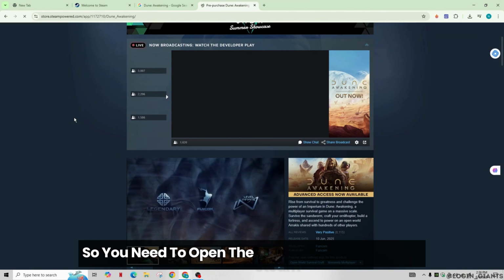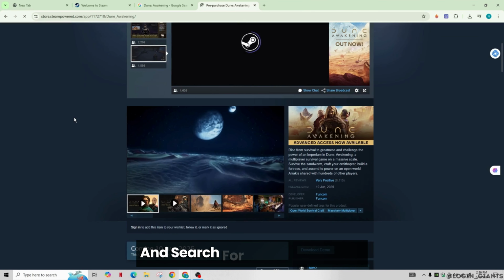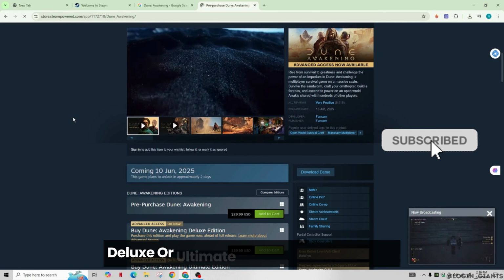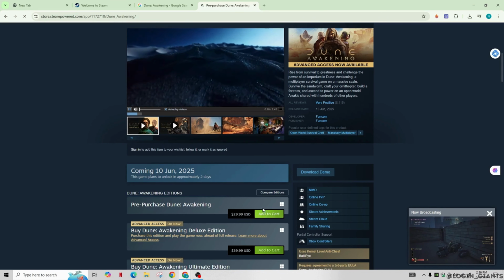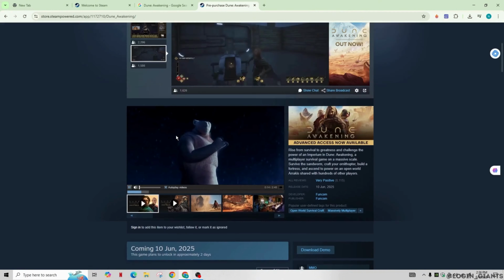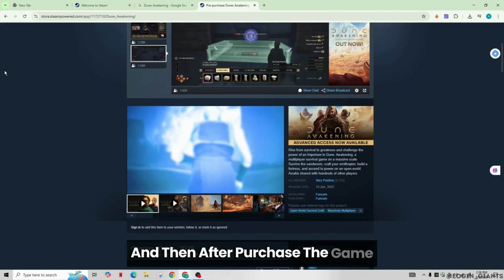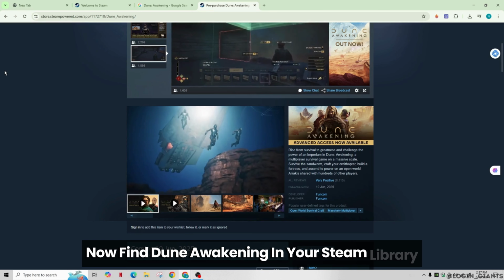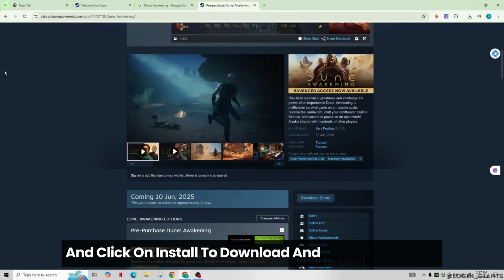How to Download Dune: Awakening in PC/Laptop (2025)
Wondering how to download and install Dune: Awakening on your PC or laptop in 2025? In this video, we walk you through the only working method to get Dune: Awakening running on Windows 10 or 11—step by step.

In this video, you’ll learn:
How to locate Dune: Awakening on Steam
How to purchase or claim any free access promotions
How to download and install the game to your preferred drive
How to verify and meet system requirements for smooth gameplay
Tips for troubleshooting download failures and launch errors

This method is straightforward, up-to-date for 2025, and uses official game distribution channels—no pirated files and no guesswork required.